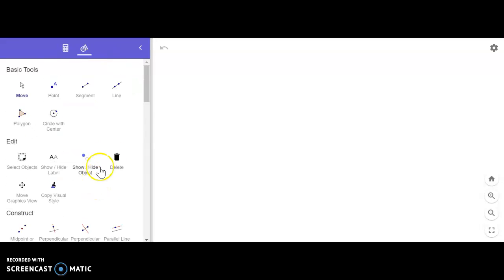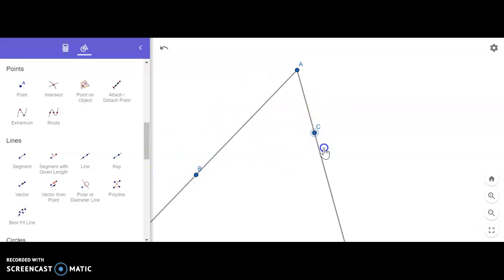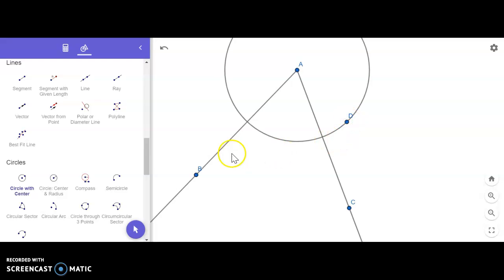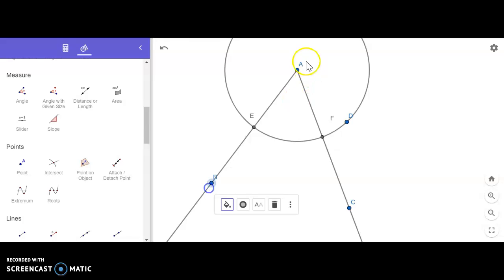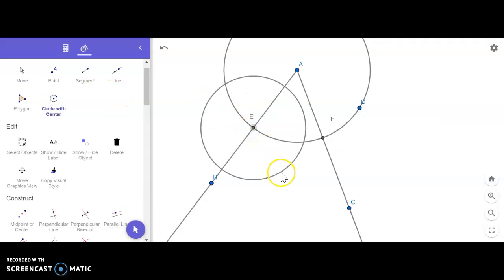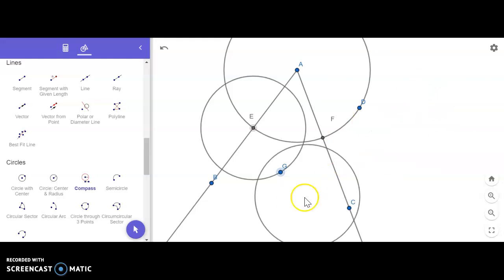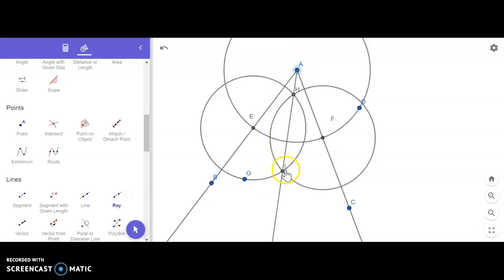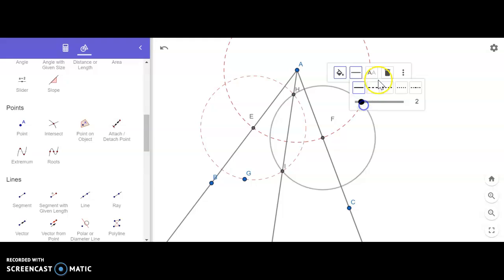Angle Bisector Construction